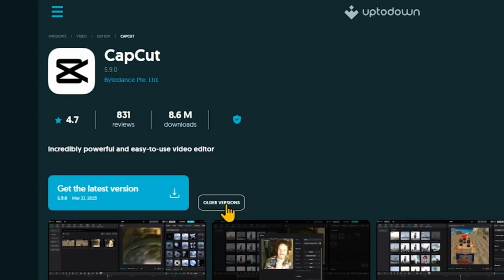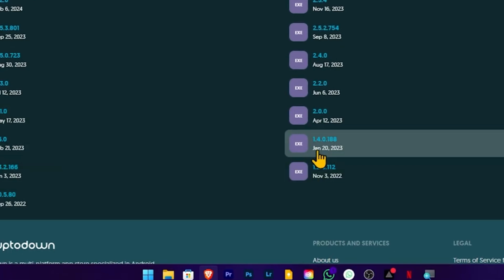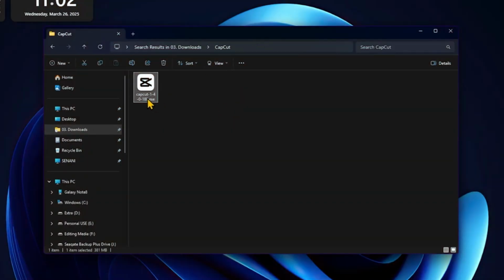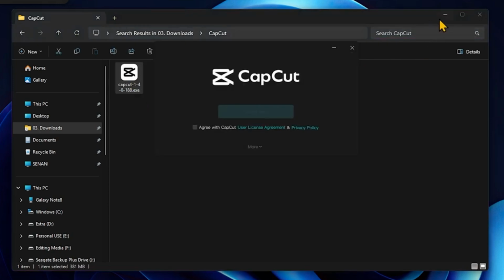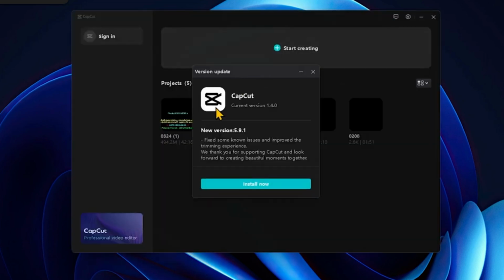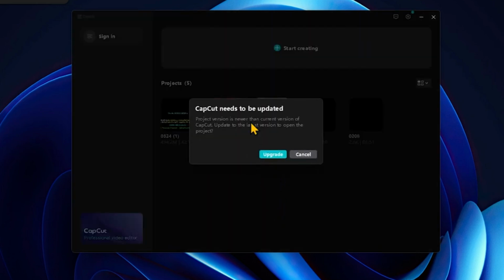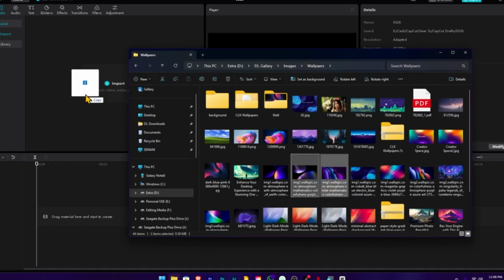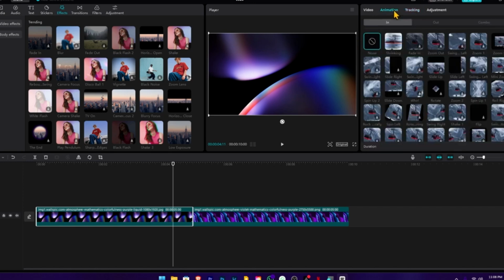Get All CapCut PRO Features For FREE! 2025 | CapCut PC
Unlock all CapCut PRO features for free in 2025! Learn how to access premium tools and effects on CapCut PC without paying. 100% working method, no watermark, no subscription needed – edit like a pro today!